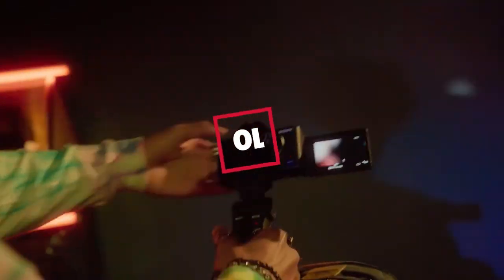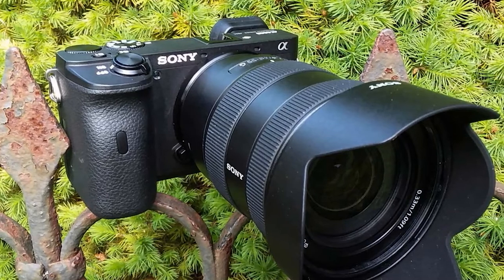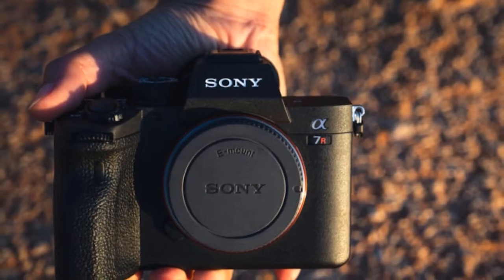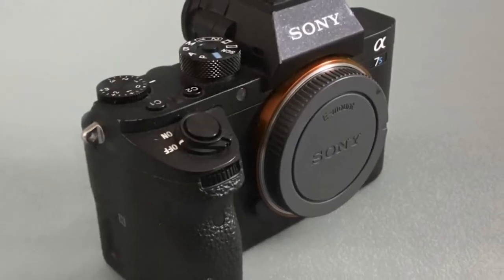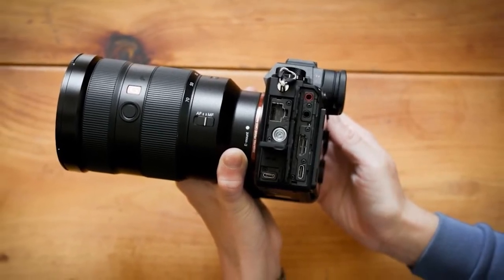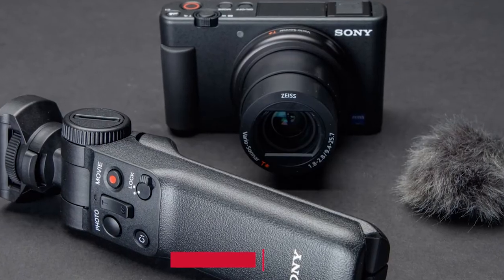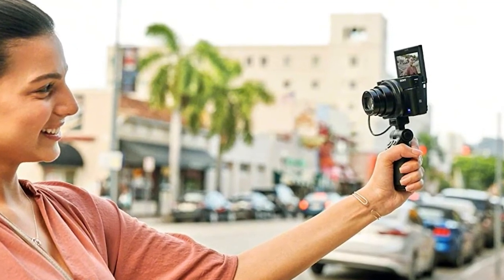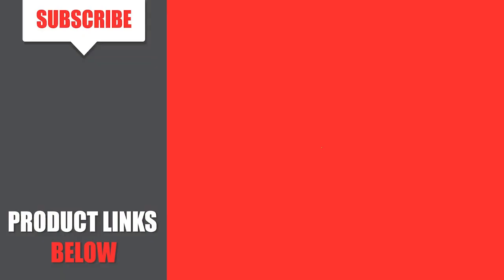Best Sony Camera For Video 2024[Top 10 Picks Reviewed]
Links to the Best Sony Camera For Video we listed for Any Budget:

1 . Sony A7 III

2 . Sony A6600

3 . Sony A7R IV

4 . Sony A7S III

5 . Sony A7S II

6 . Sony A1

7 . Sony A7C

8 . Sony ZV-1

9 . Sony RX100 VII

10 . Sony A9 II

What is the Best Sony Camera For Video in 2024?

In today's video we reviewed the Top 10 best Sony Camera For Videos on the market in 2024. We made this list based on our personal opinion and we ranked them in no particular order, after doing our research based on their prices, quality, durability, brand reputation and many more.

After watching this video you will know which are the best budget, top selling and top rated Sony Camera For Video on the market today.

If you choose from this list you can be sure that you buy one of the best Sony Camera For Videos available today.